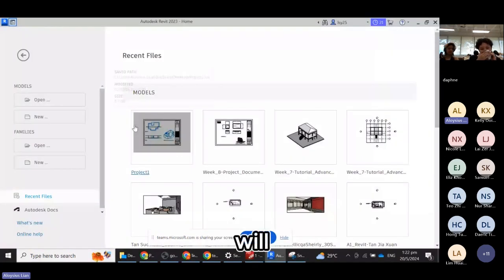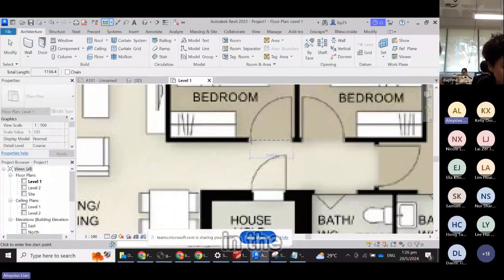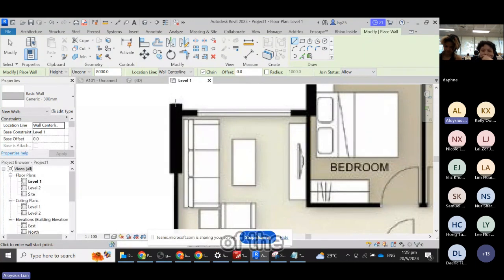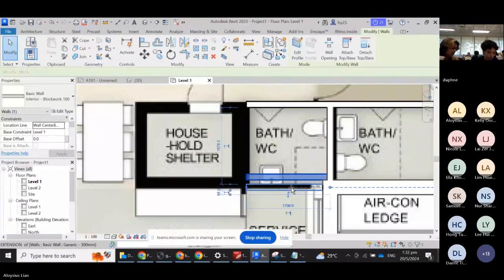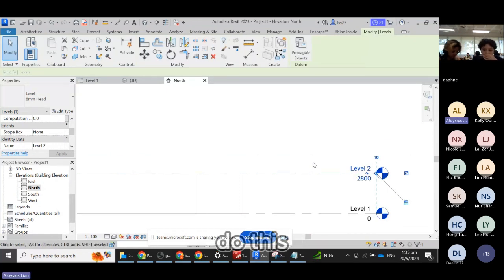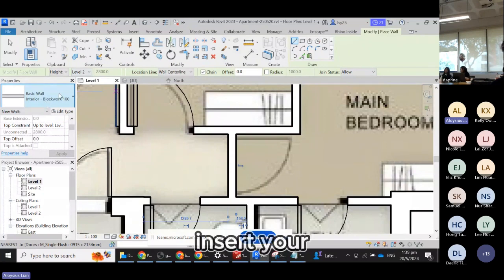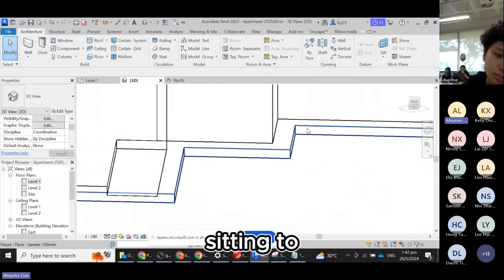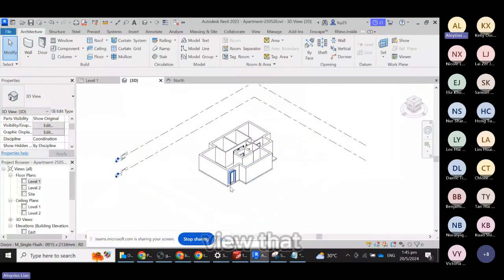Plan, Section, Isometric drawings with Revit Part 1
Part 1 - Modelling and Creating the Plan